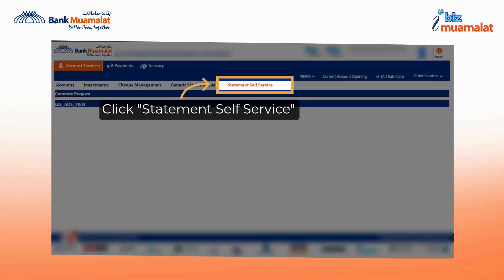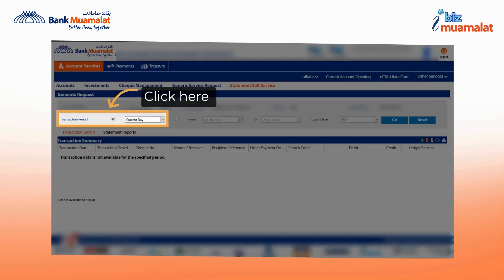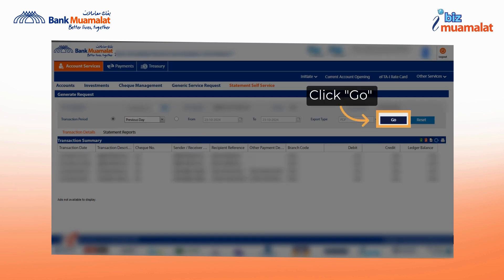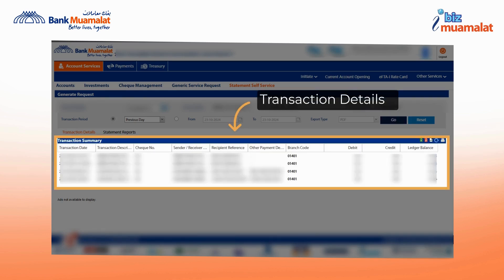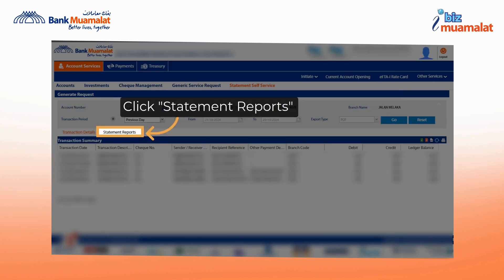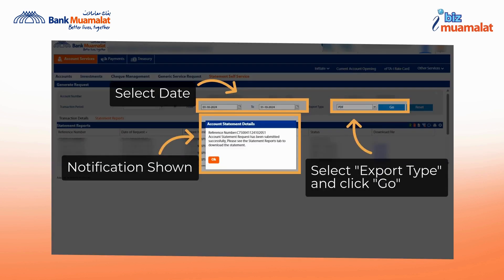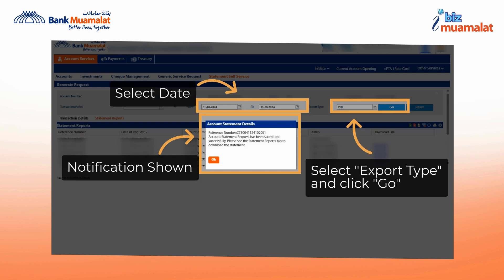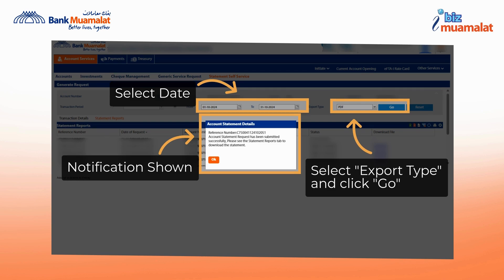Effortless Statement Management on New iBiz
Find out how to view and manage your account statements on New iBiz. This tutorial shows you how to access, download, and use statement features quickly and efficiently.